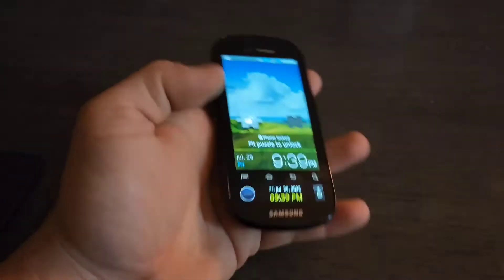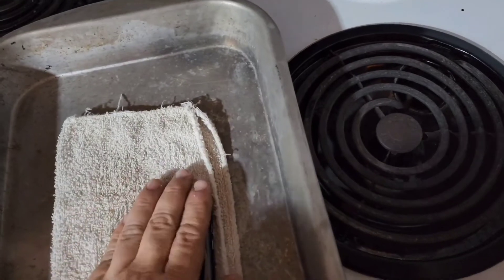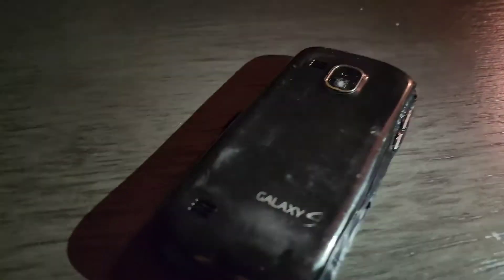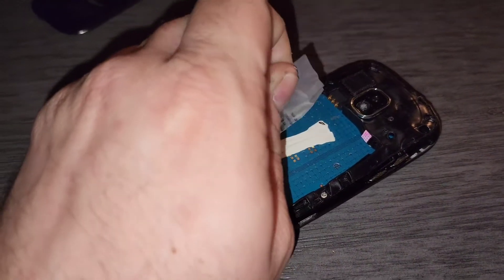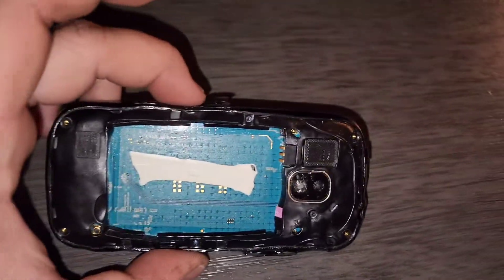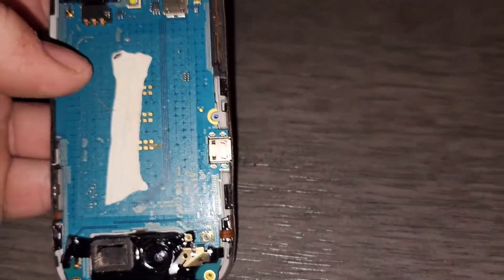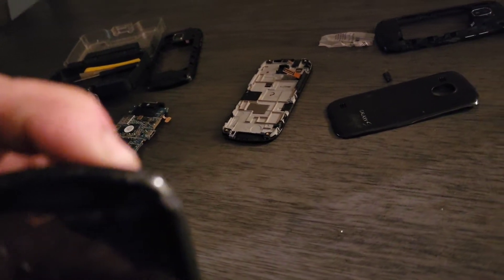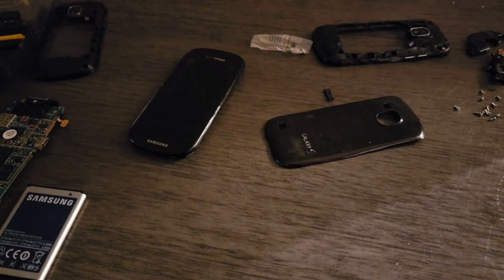Samsung Continuum bake at 350° (OVEN)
Welcome back to Tony's Phone Collection! In today's video, we're pushing the limits with an intriguing experiment: Baking a Samsung Continuum. Join us as we uncover the outcome of this unique test.